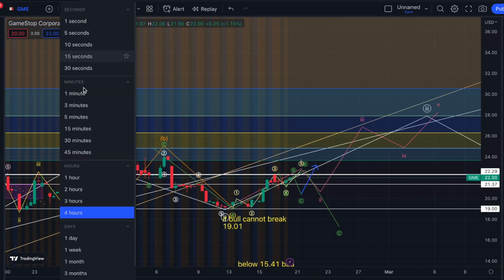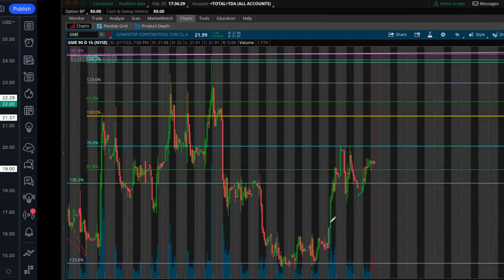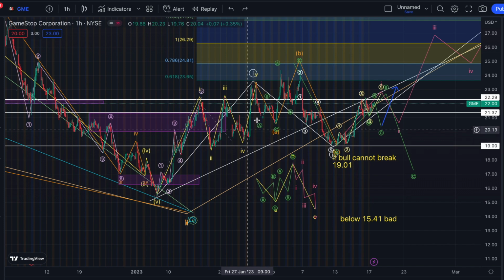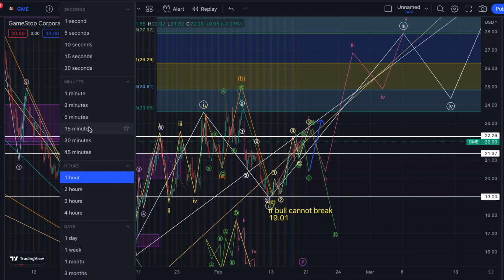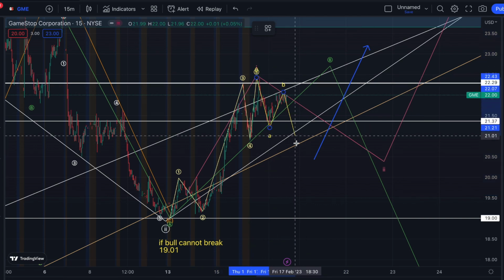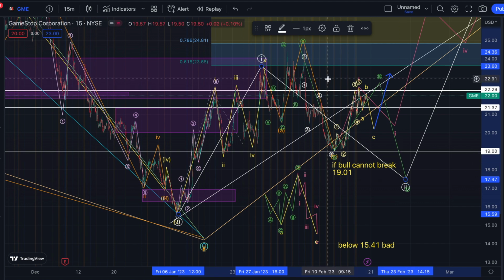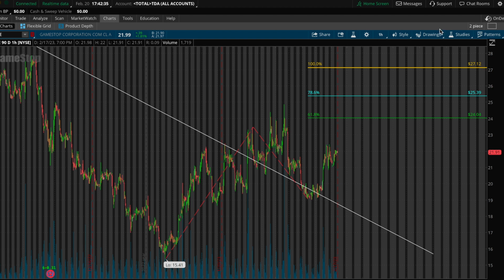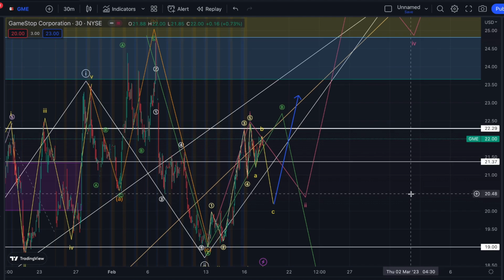GME Elliott Wave... wave what now?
few.
discord (message me or James "promo" for promo information)